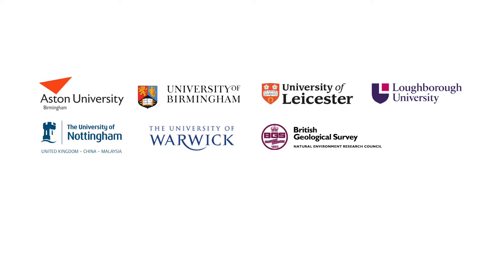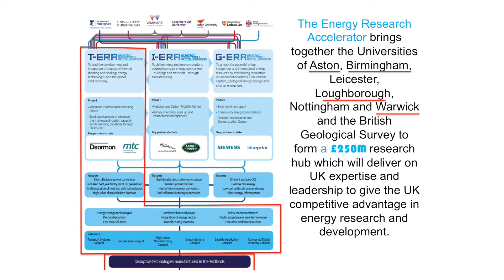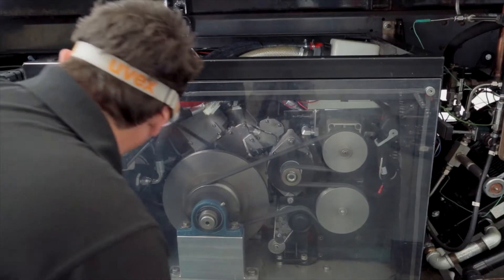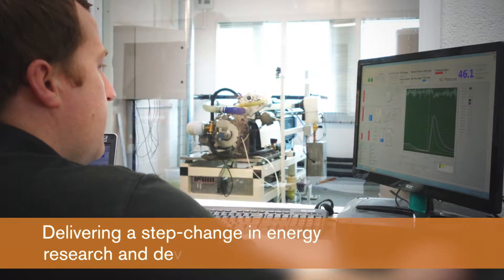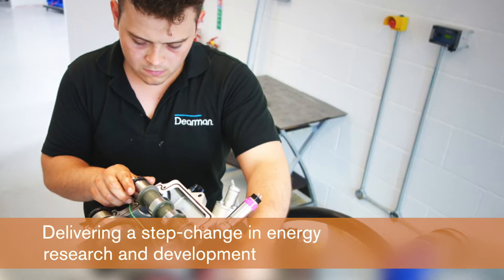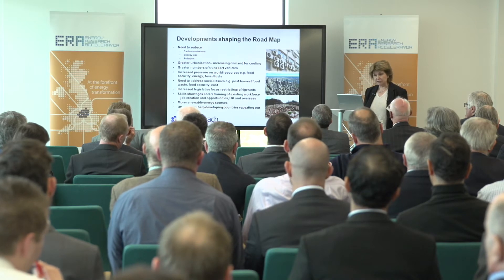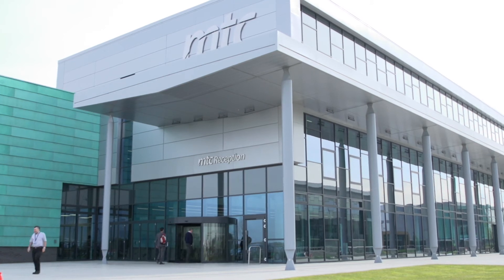Thermal Energy Research Accelerator (T-ERA) launched at the MTC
The Thermal Energy Research Accelerator (T-ERA) is driving the development and integration of a range of thermal and cryo energy technologies.
It will deliver innovation in the sector as well as collaborating with industry to convert this innovation and emerging technologies into practical solutions with powerful global benefits.